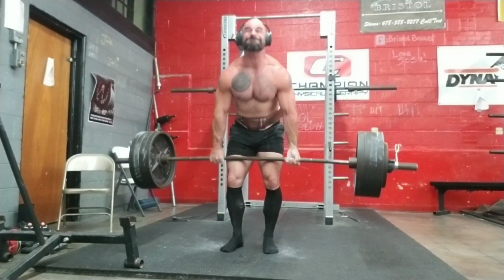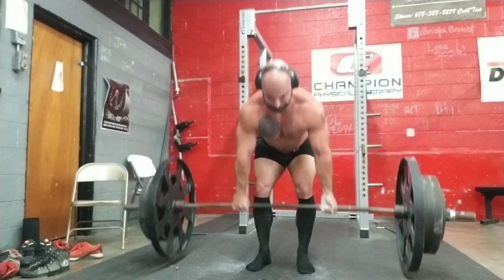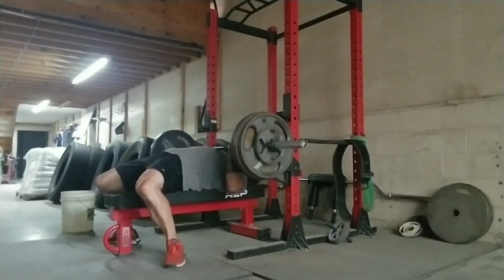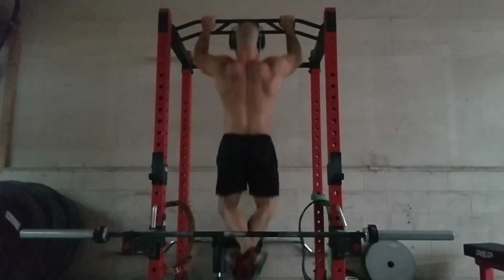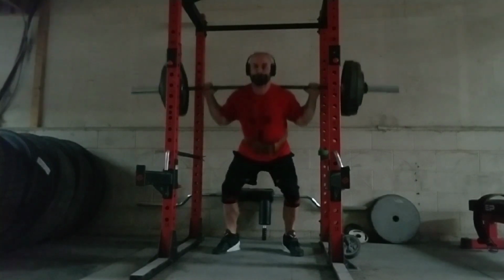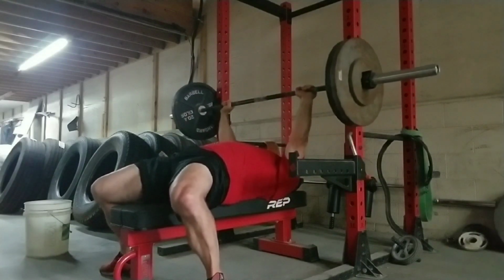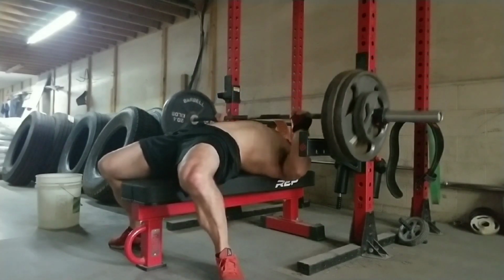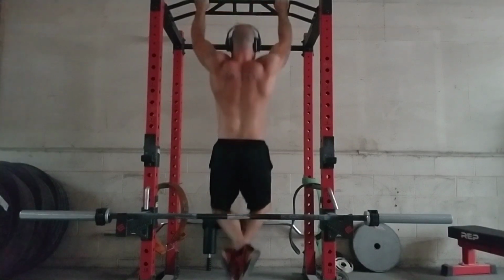Weekly Q and A: Partying with @pudzianofficial and Bringing Back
Time stamps:
0:00 intro
0:28 Best Bulking Food
2:10 10 Rep + Bench Press
3:11 Undulating Periodization
4:14 Rumble in the Jungle
4:45 Party with Pudz
5:14 Favorite Arcade Game
5:40 Adductor and Abductor
6:09 High RPE Bench Year Round
6:22 Implementing a New Variation
7:13 Addressing Imbalances
8:25 Yo Elliot, Oh Jonnie
9:12 Single Prong Belt